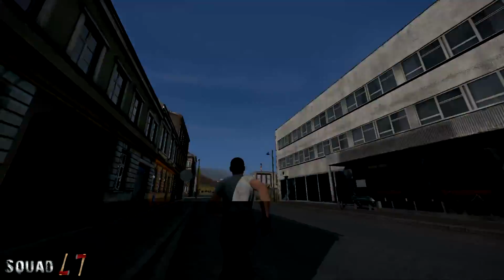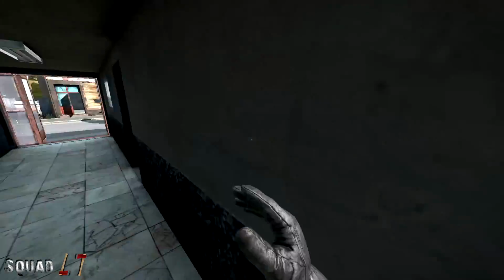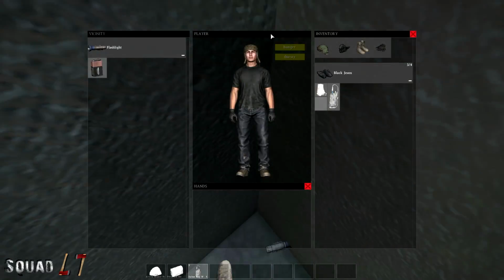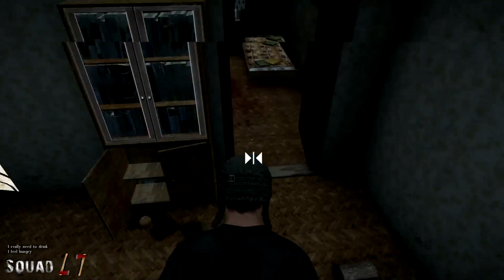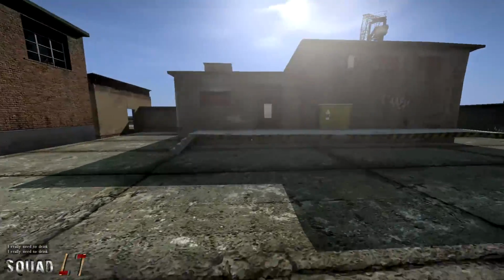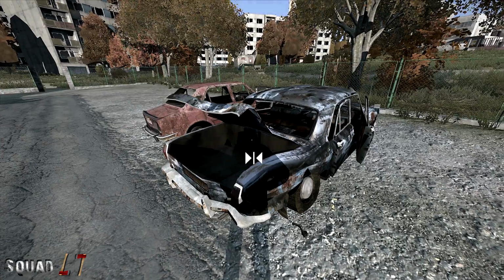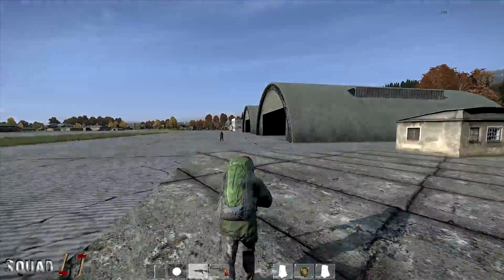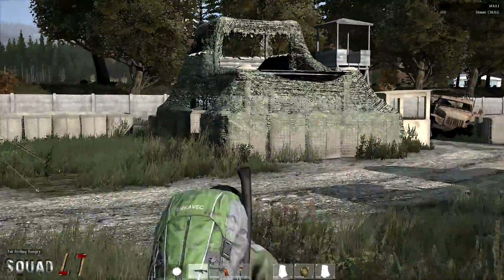The DayZ Survival Guide: EP:4 Understanding building types / Building Identification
Hello guys Brenttime here for the first episode in my DayZ Standalone/Alpha Survival Guide. In this episode I just walk around aimlessly and explain what is dayz. Expect more episodes of this a long with a squad play series see you soon.

What is DayZ?
Well let me give you what it is in Dean Halls words
"DayZ is a gritty, authentic, open-world survival horror hybrid-MMO game, in which players follow a single goal: to survive in the harsh post-apocalyptic landscape as long as they can. Players can experience powerful events and emotions arising from the ever-evolving emergent gameplay. There are no superficial tips, waypoints, built in tutorials or help given to players. Every decision matters, there are no save games, no extra lives, every mistake can be lethal. If you fail, you lose everything and you need to play again from the beginning with nothing but your wits, and your two hands. Fight the hostile environment, where every other player can be friend or foe and nothing can be taken for granted."